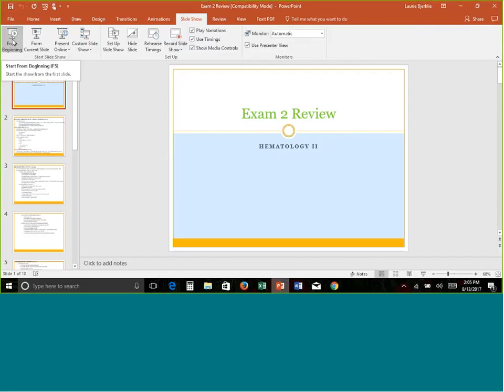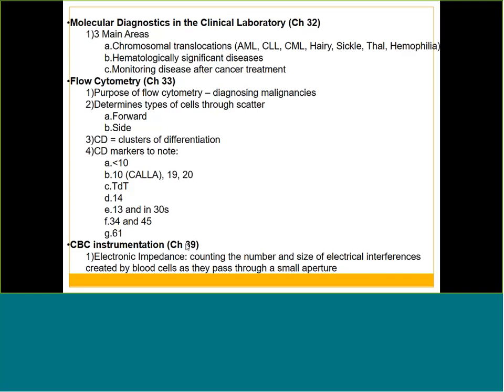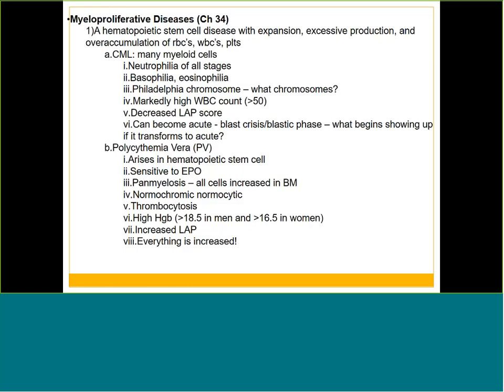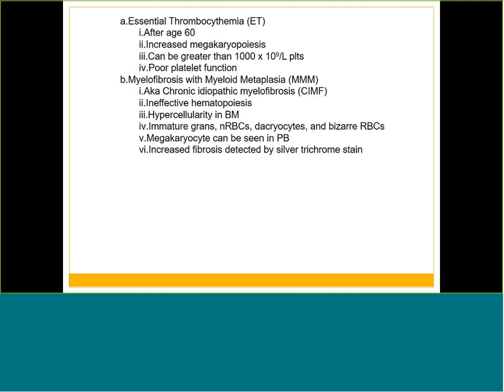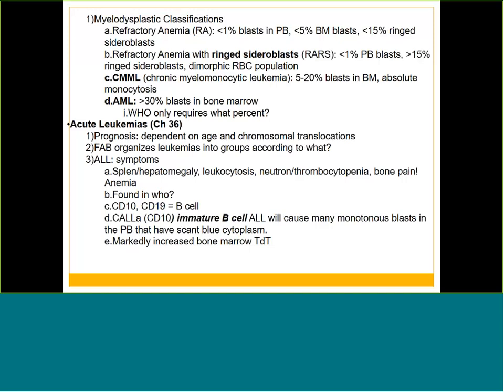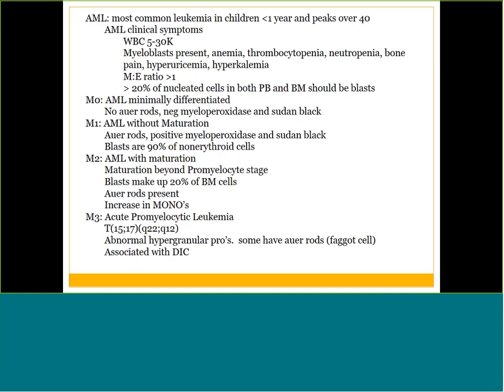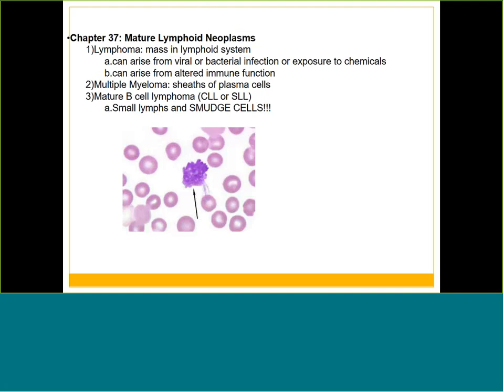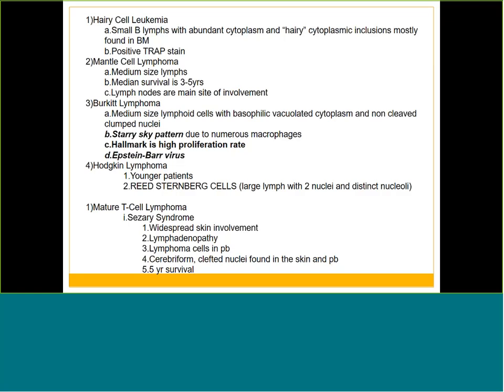Exam 2 Review - Heme II